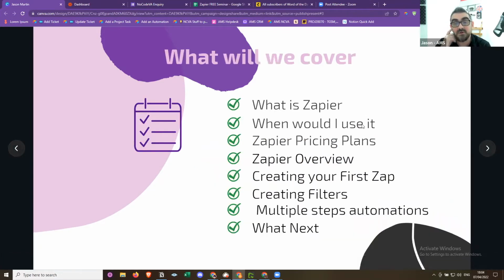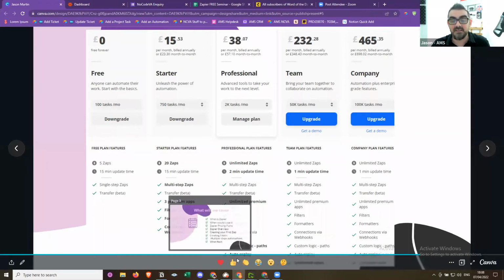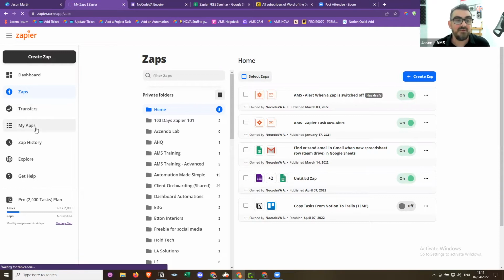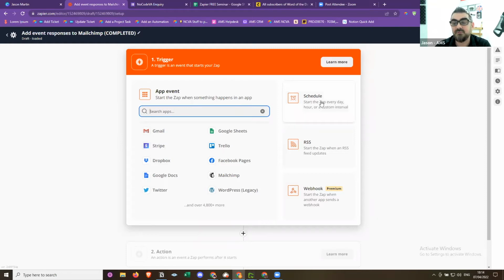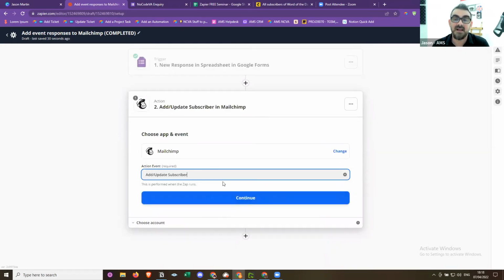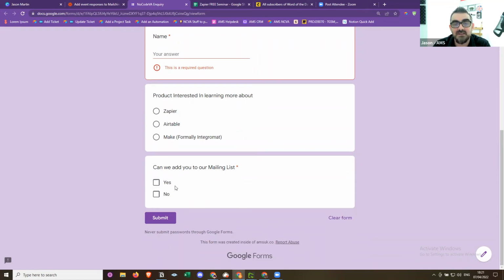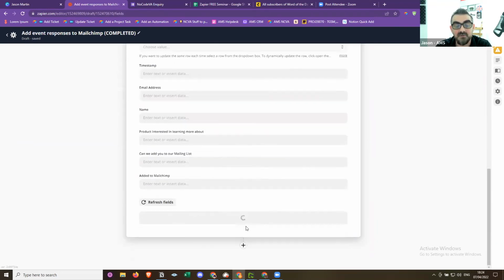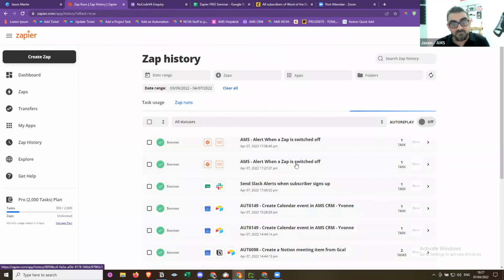Getting Started with Zapier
An overview of Zapier, the dashboard, pricing plans and building your first zap.